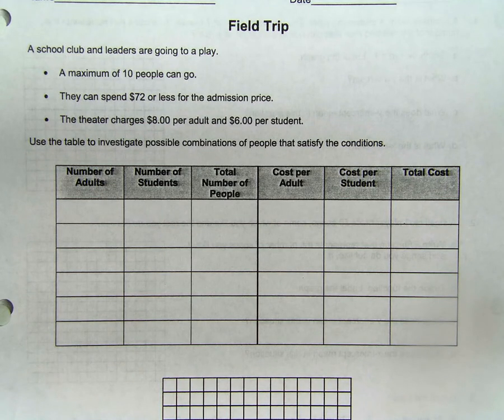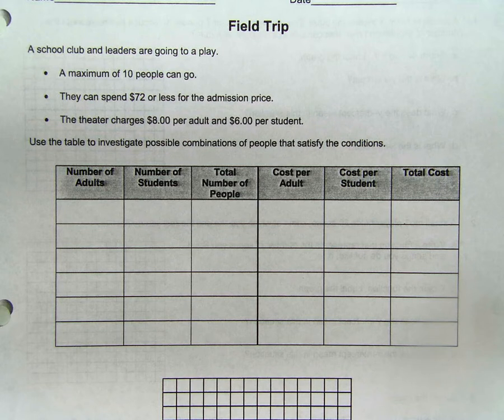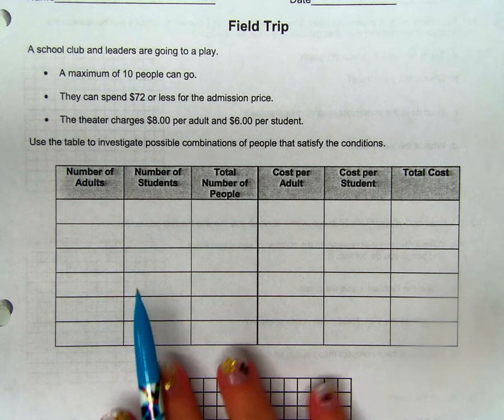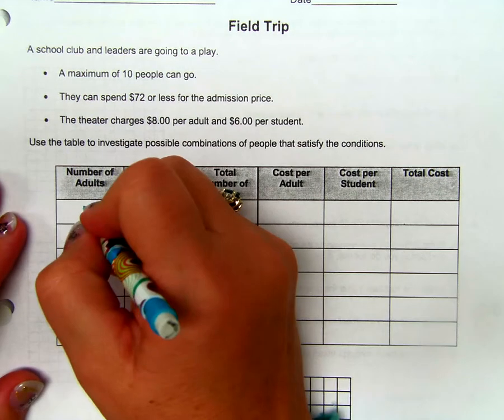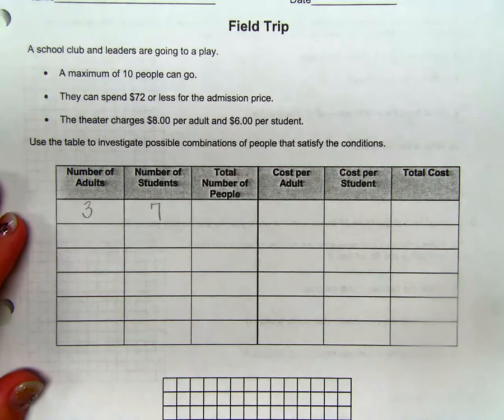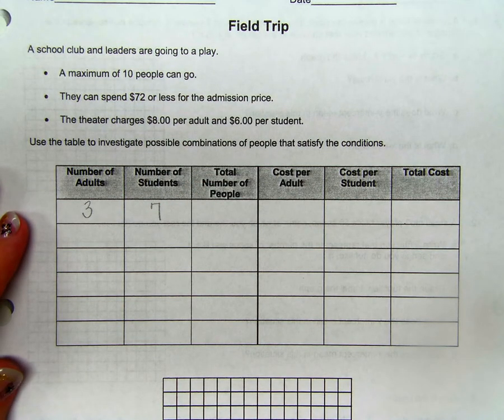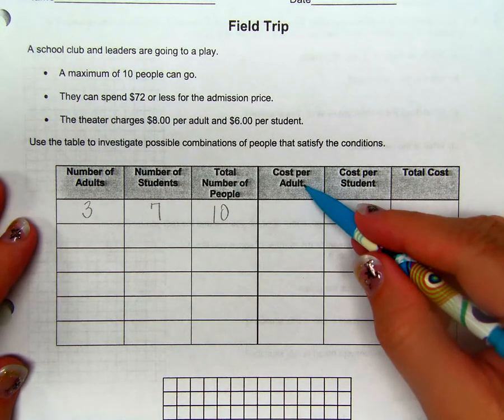field trip standard form